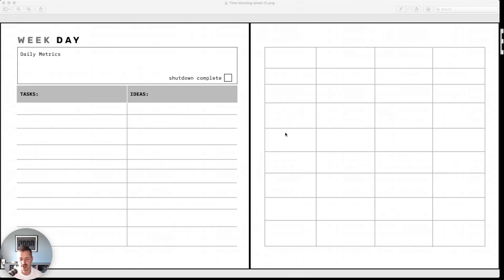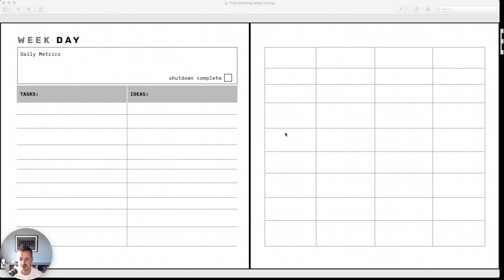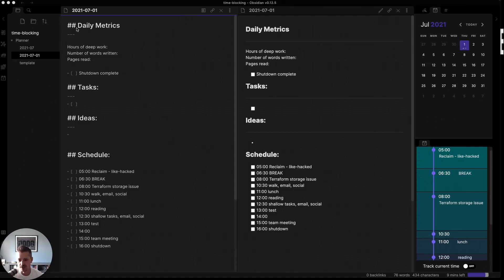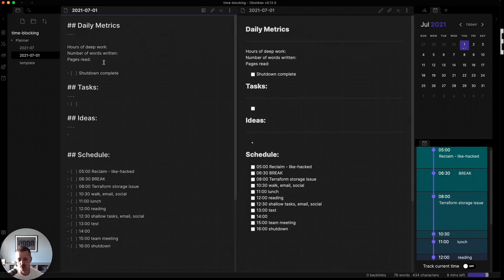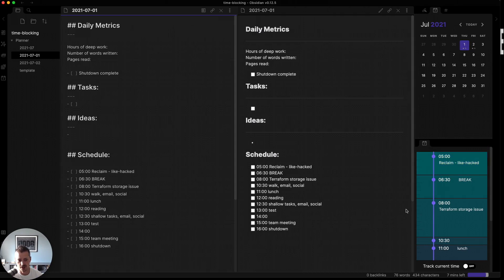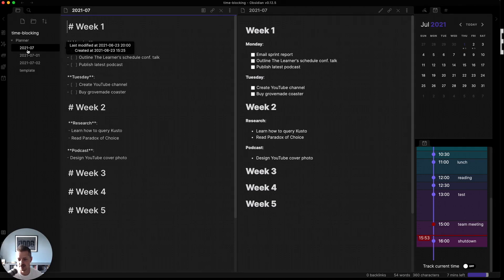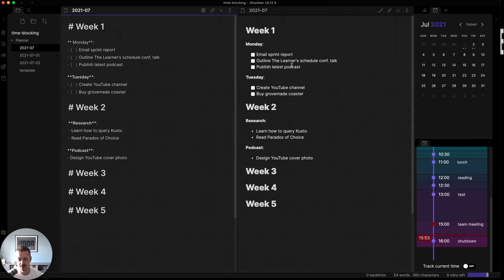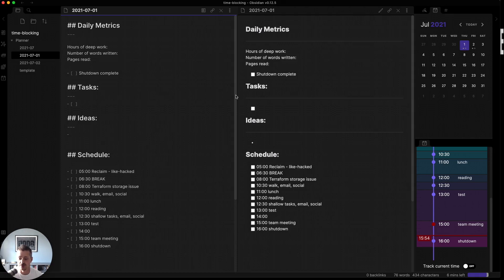Time-blocking in Obsidian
Learn how to use time-blocking in Obsidian to take back your calendar. Giving you time to get done what matters.

0:00 What is time-blocking?
1:05 Time-blocking in Obsidian
3:00 Weekly review